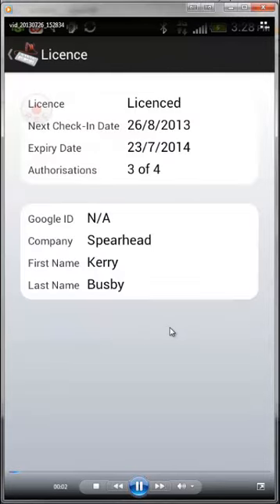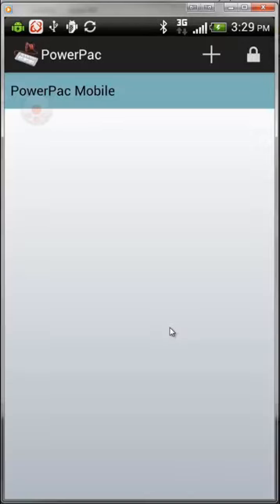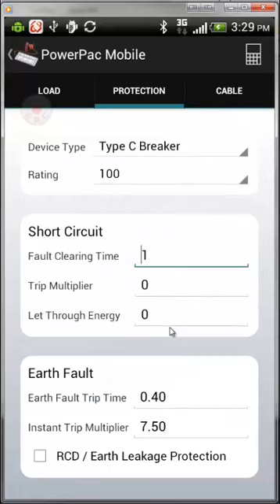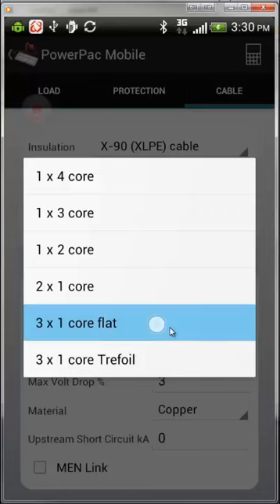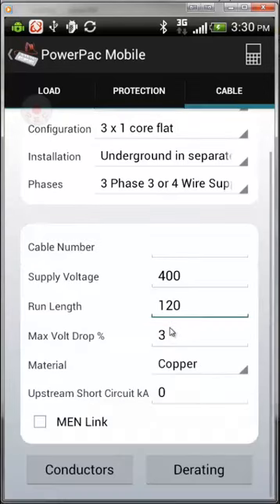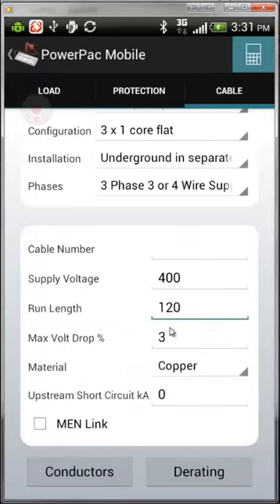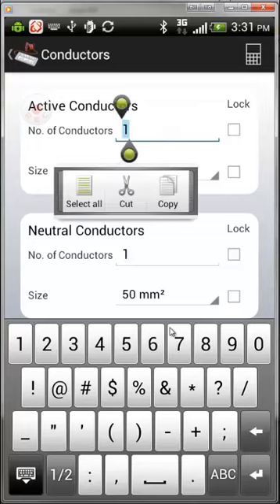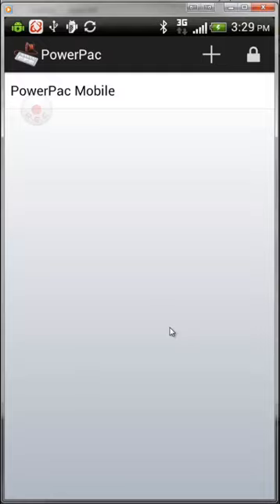PowerPac Mobile Android Presentation with Audio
PowerPac is Australia's leading software for doing the complex electrical calculations based on Australian Standards AS3008.1:2009 & AS3000:2007 and now it's available on Android!